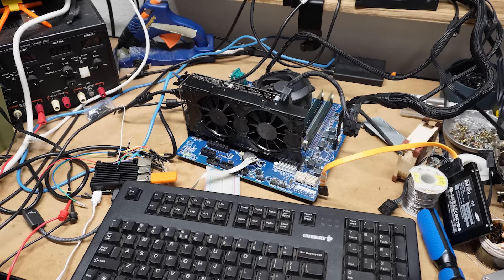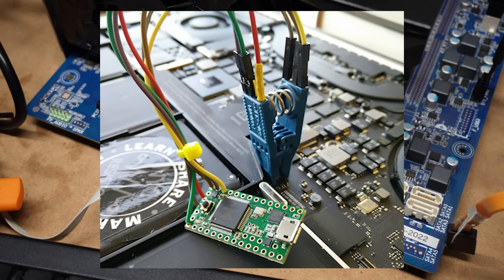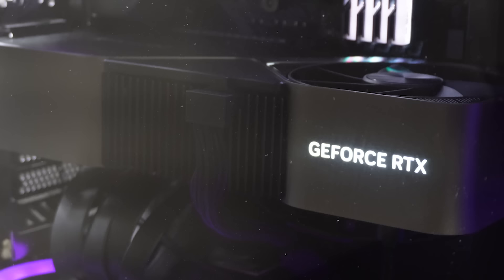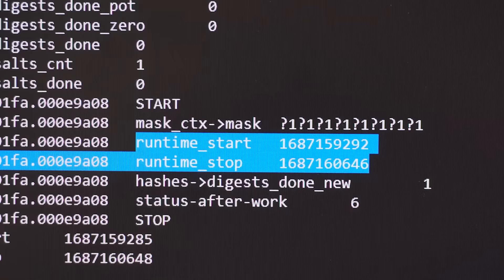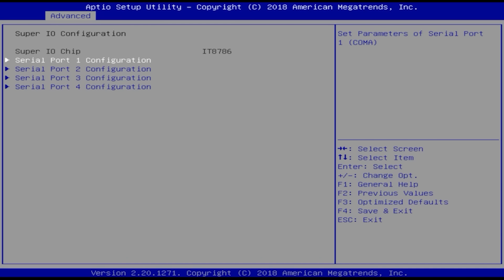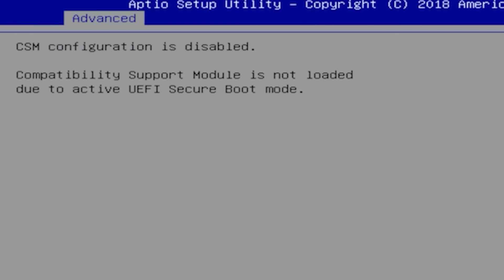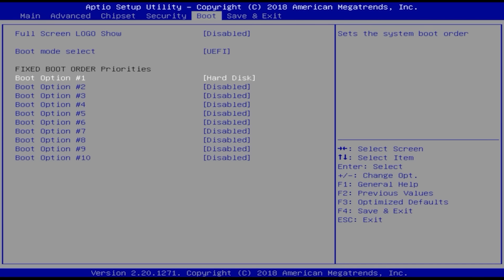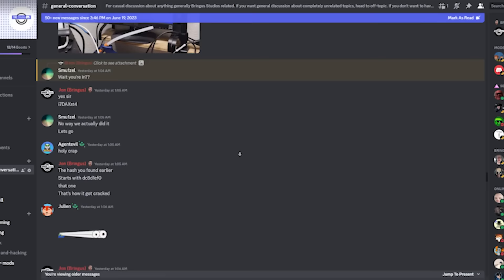How I Cracked The Sega ALLS MX2 BIOS Password